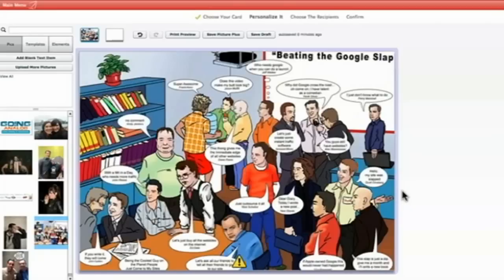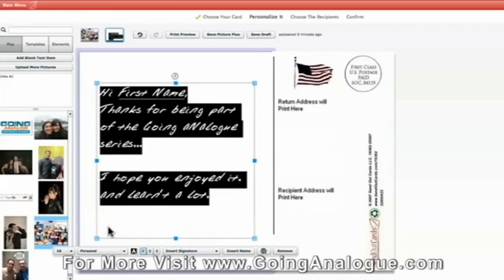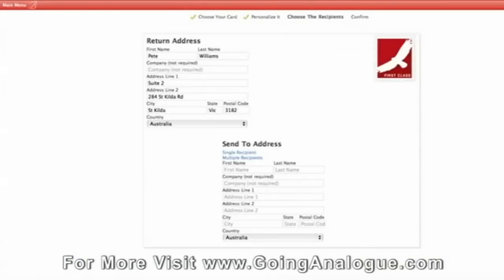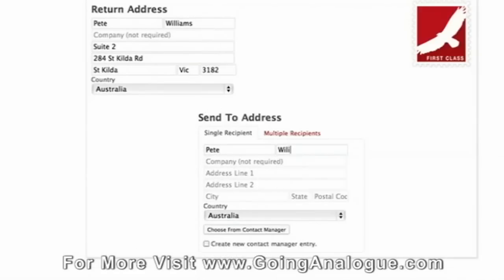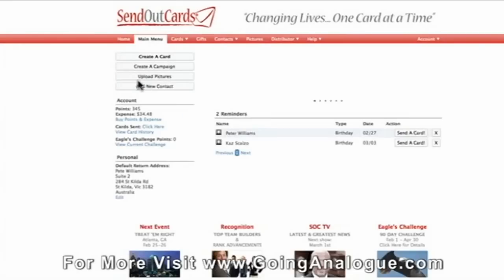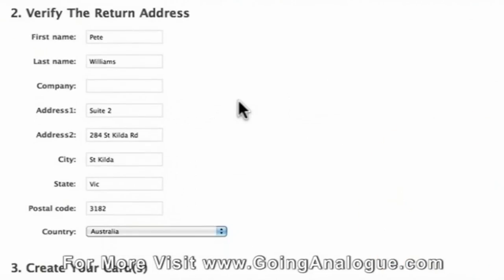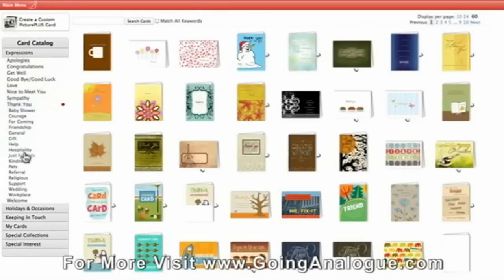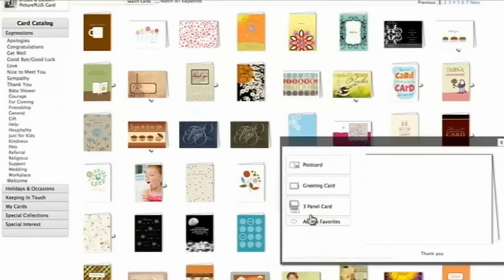Postcard Autoresponders -- Sending Postcards via Autoresponders with Send Out Cards Part 2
This is the second part of Pete Williams talking about the system of Postcard Autoreponders